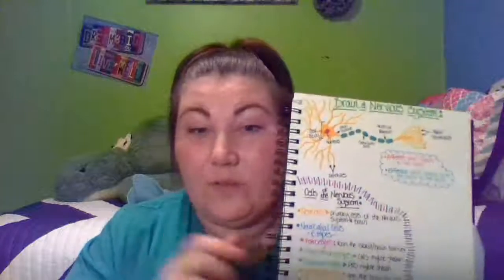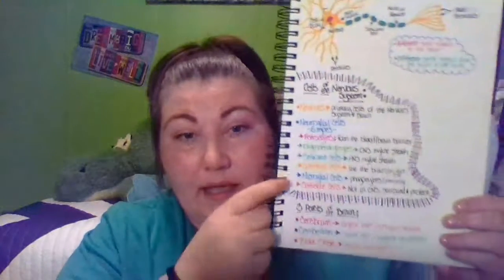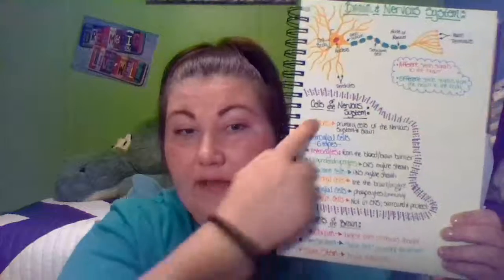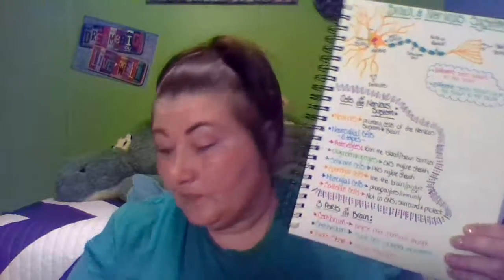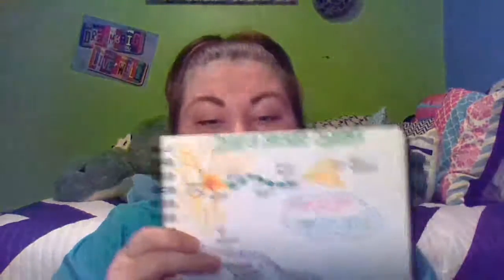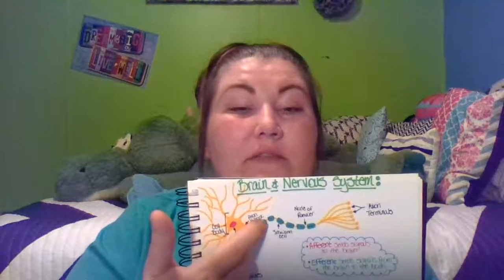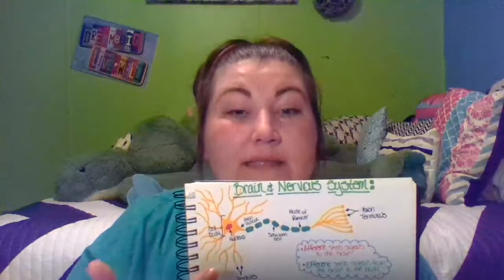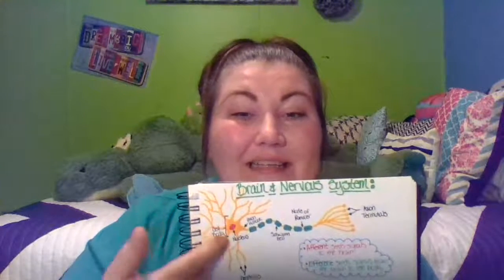AP1 Nervous System and Brain Labs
lab lecture, instructions, and notes for the brain and nervous system